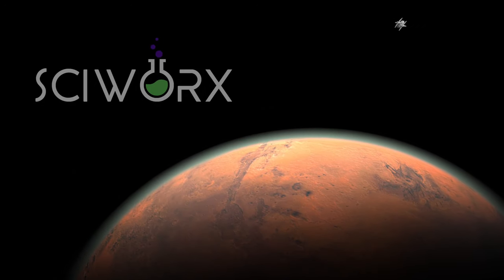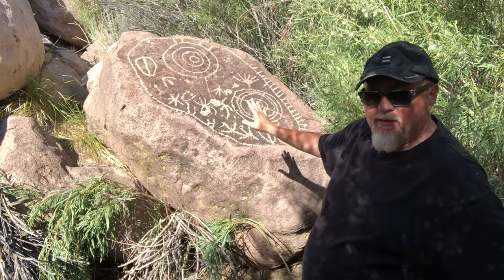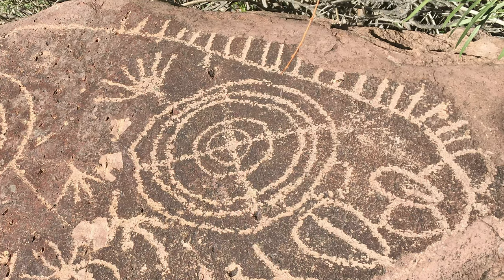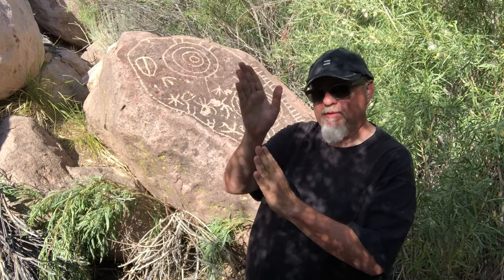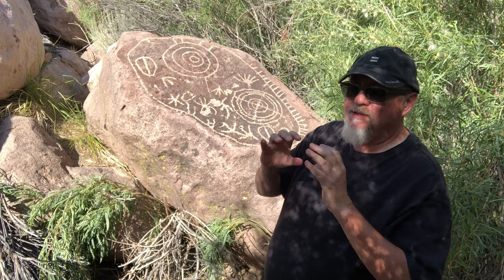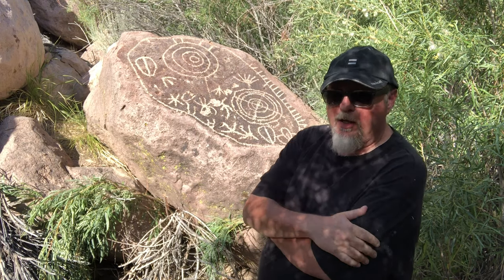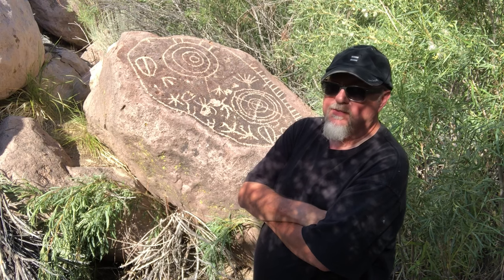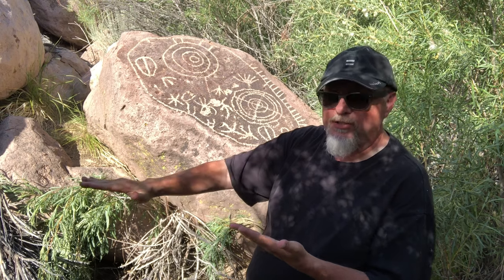Rosetta Petroglyph in the Volcanic Tablelands Field Trip | SciWorx Archaeology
A review of the ancient petroglyph known as Rosetta in the Volcanic Tablelands near Bishop, California. It is one of the three premiere petroglyphs in the area and their locations are kept secret.

Amazon Wishlist

A petroglyph is an image created by removing part of a rock surface by incising, picking, carving, or abrading, as a form of rock art. Outside North America, scholars often use terms such as "carving", "engraving", or other descriptions of the technique to refer to such images. Petroglyphs are found worldwide, and are often associated with prehistoric peoples. The word comes from the Greek prefix petro-, from πέτρα petra meaning "stone", and γλύφω glýphō meaning "carve", and was originally coined in French as pétroglyphe.

Geology is an earth science concerned with the solid Earth, the rocks of which it is composed, and the processes by which they change over time. Geology can also include the study of the solid features of any terrestrial planet or natural satellite such as Mars or the Moon. Modern geology significantly overlaps all other earth sciences, including hydrology and the atmospheric sciences, and so is treated as one major aspect of integrated earth system science and planetary science.

The Bishop Tuff is a welded tuff that formed 767,100 ± 900 years ago as a rhyolitic pyroclastic flow during the eruption that created the Long Valley Caldera. Large outcrops of the tuff are located in Inyo and Mono Counties, California, United States.

The Bishop Tuff caps a volcanic plateau in the northern Owens Valley. The tableland formation is located east of U.S. Route 395 and west of the Nevada stateline, sitting northwest of Bishop and southeast of Crowley Lake and Mammoth Lakes. Another part of the flow is south of Mono Lake, and surrounding the Mono-Inyo Craters.

Deposits of Bishop Tuff in this area cover nearly 2,200-square-kilometer (850 sq mi), and range in thickness from 150-meter (490 ft) to 200-meter (660 ft).

The Owens River cuts through the Volcanic Tableland, an ignimbrite plateau that is a principal sector of the Bishop Tuff outflow sheet. Erosion of the plateau by the Owens River has created the Owens River Gorge.

The Mono are a Native American people who traditionally live in the central Sierra Nevada, the Eastern Sierra (generally south of Bridgeport), the Mono Basin, and adjacent areas of the Great Basin. They are often grouped under the historical label "Paiute" together with the Northern Paiute and Southern Paiute - but these three groups, although related within the Numic group of Uto-Aztecan languages, do not form a single, unique, unified group of Great Basin tribes.

Today, many of the tribal citizens and descendants of the Mono tribe inhabit the town of North Fork (thus the label "Northfork Mono") in Madera County. People of the Mono tribe are also spread across California in: the Owens River Valley; the San Joaquin Valley and foothills areas, especially Fresno County; and in the San Francisco Bay Area.